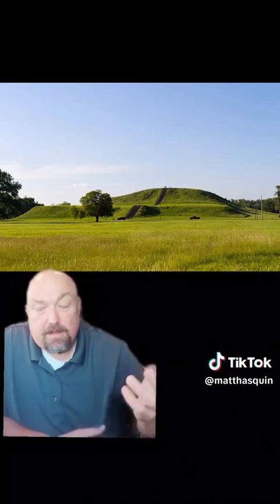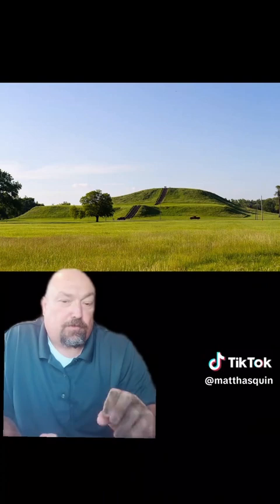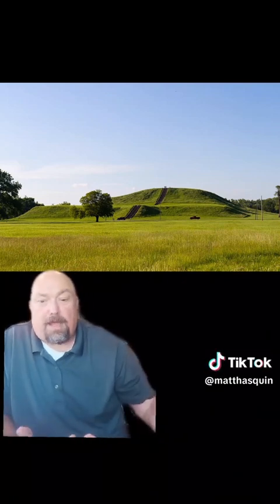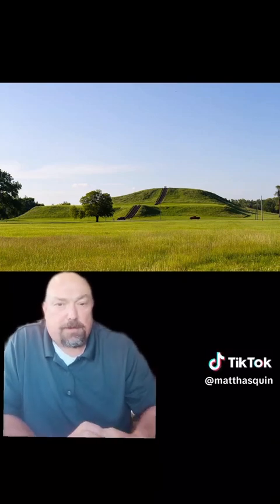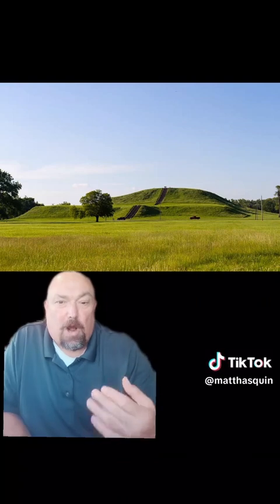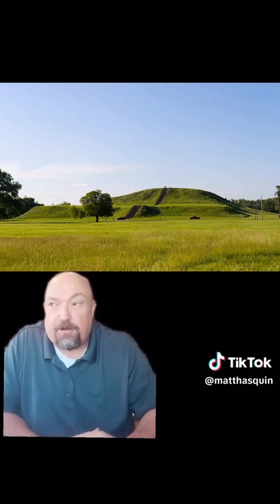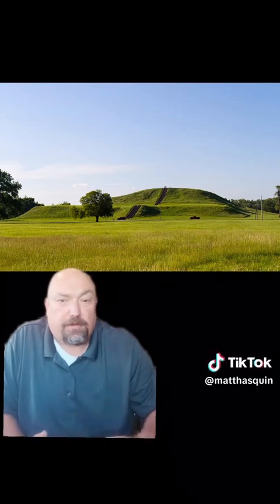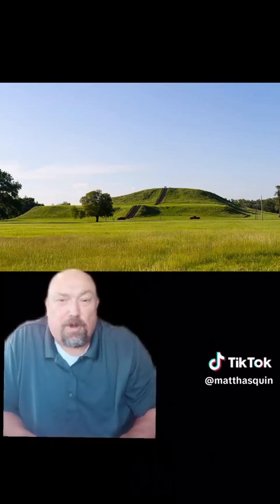Things you should know by being alive - Cahokia Mounds